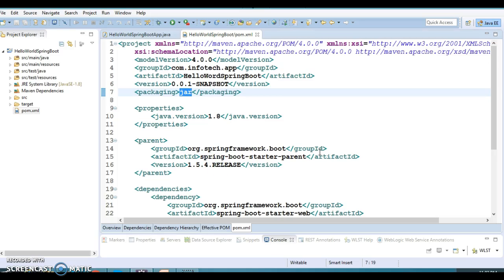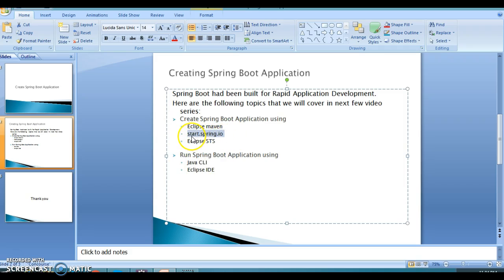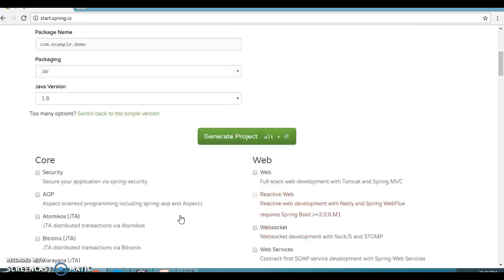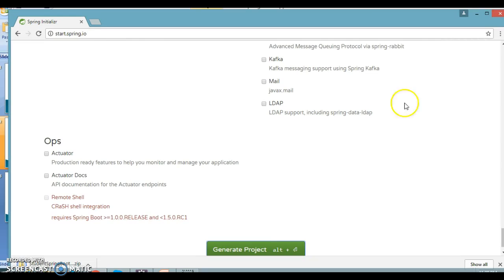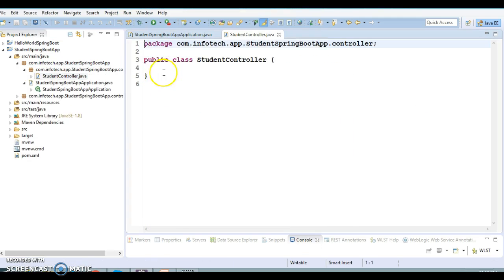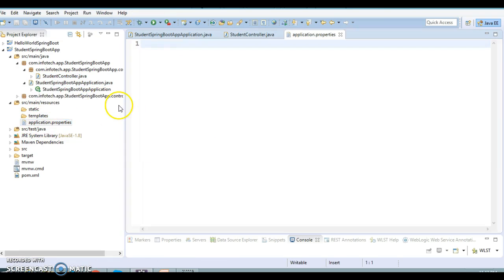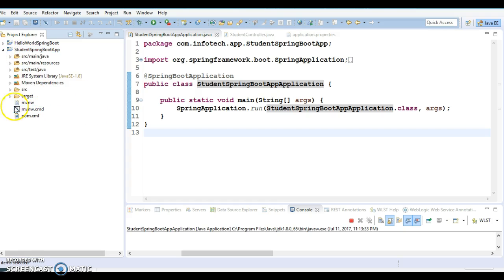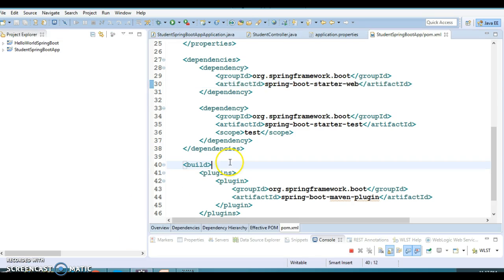4.Creating Spring Boot App using Spring Initializr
In this video you will learn how to create spring Boot project